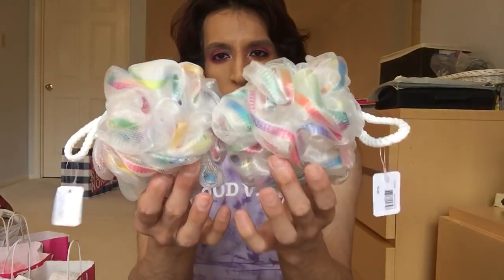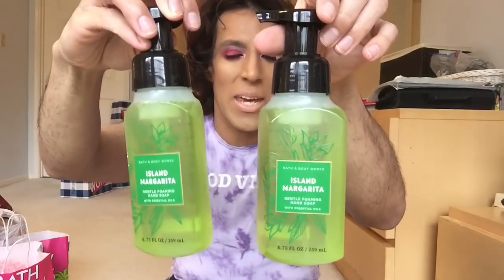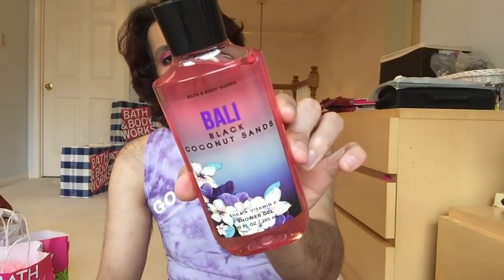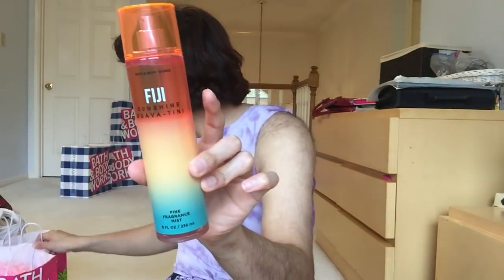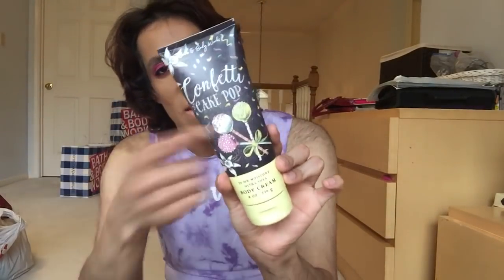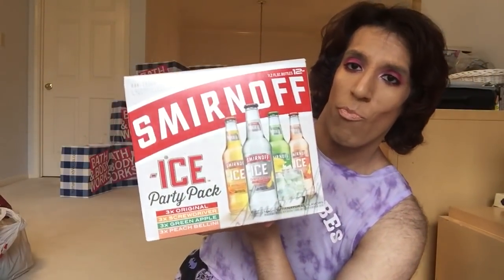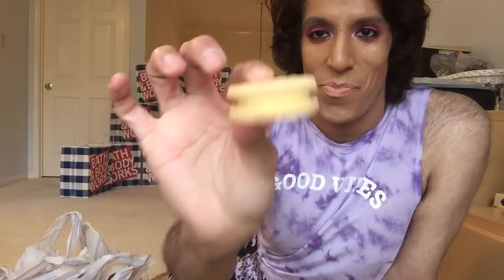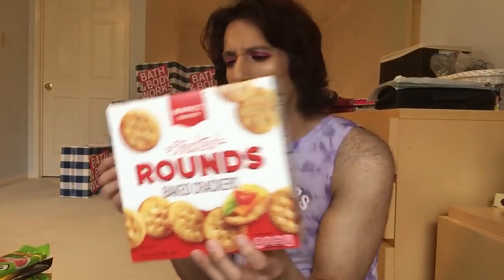EXTREMELY BIG $700 SPRING BATH & BODY WORKS HAUL!!!!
Make sure to click the GREY BELL to be notified every time i post a NEW video. Xoxo